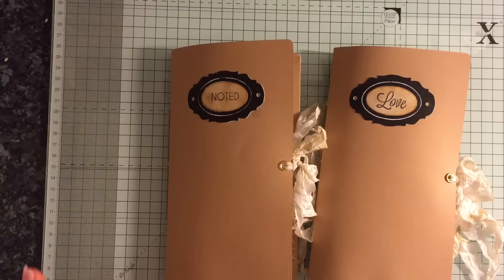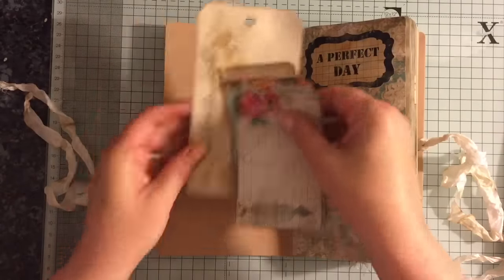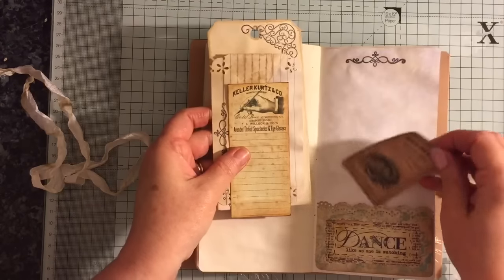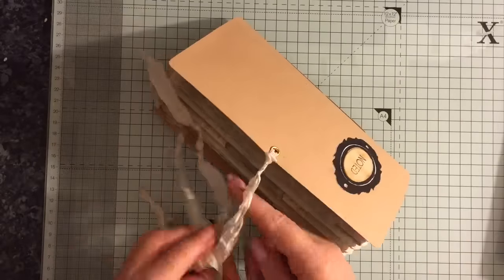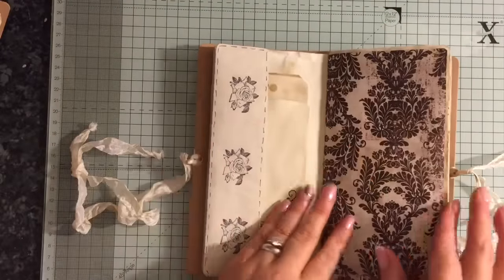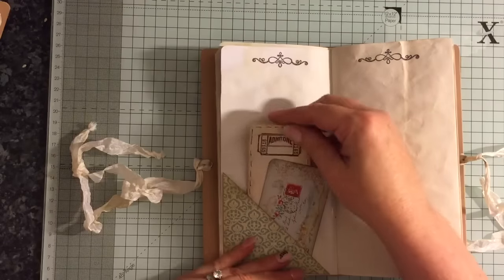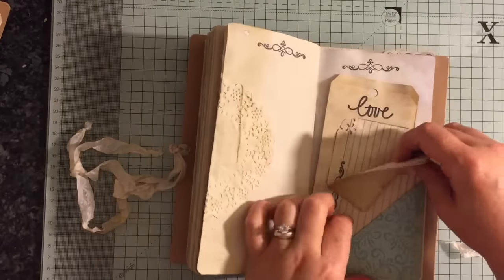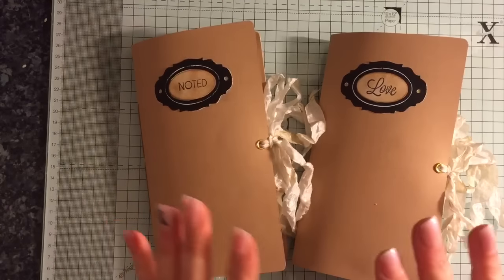Summer Journal Challenege No 12 and 13 (SOLD )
12/25 & 13/25
these 2 journals are part of the summer journal challenge over on Junk journal junkies on FB